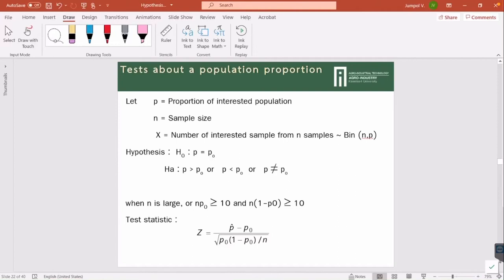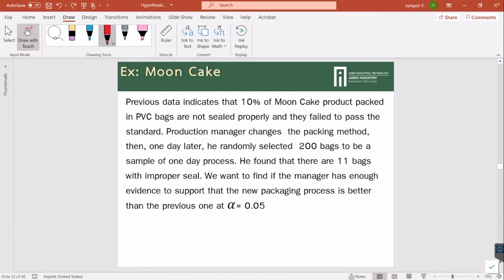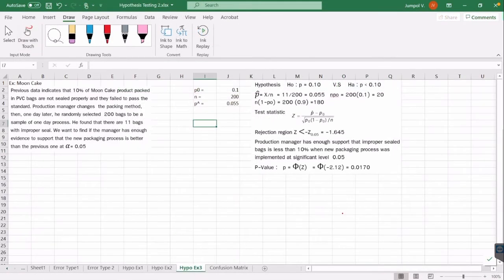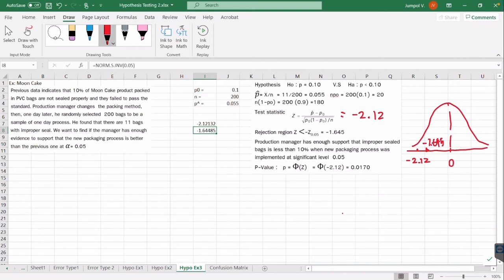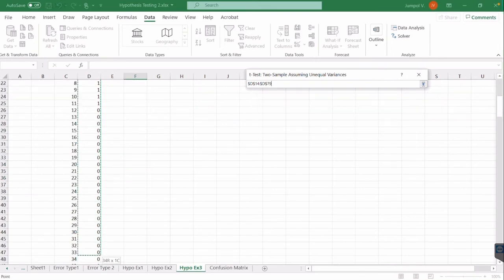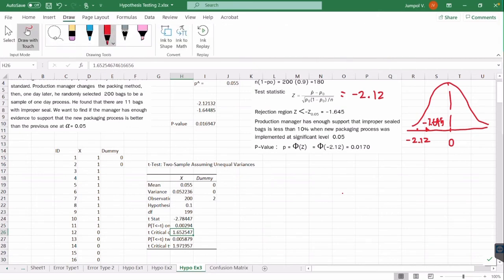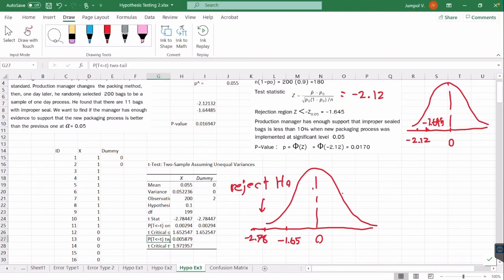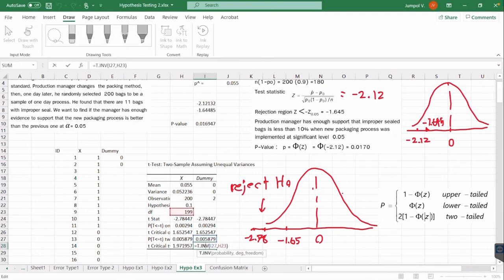Hypothesis Testing 1 sample proportion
การทดสอบสมมติฐานสำหรับค่าสัดส่วนของ 1 ตัวอย่าง